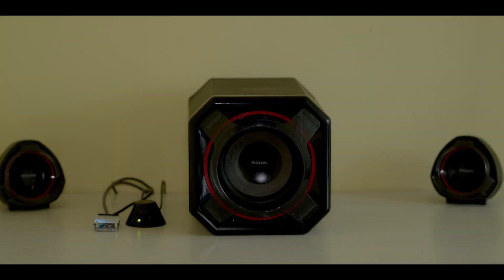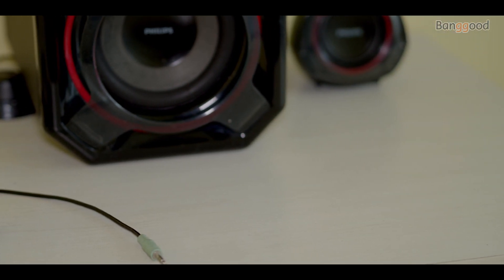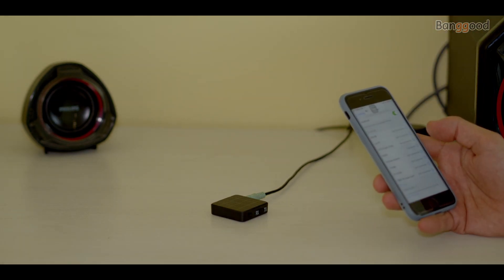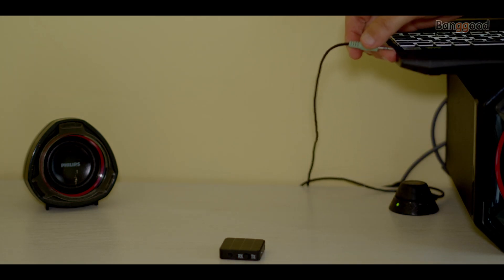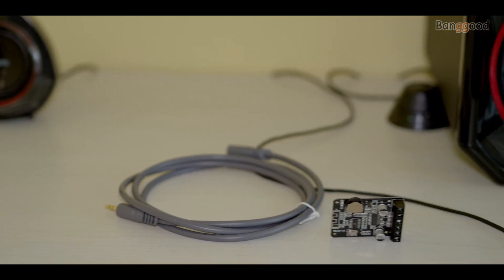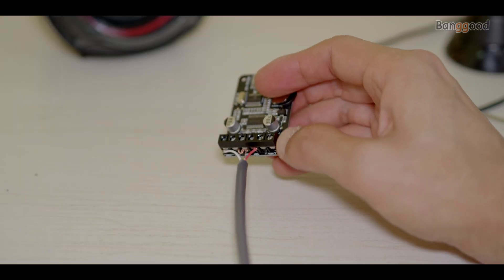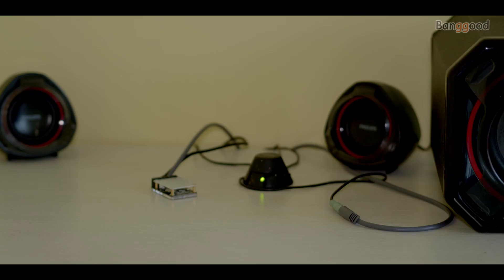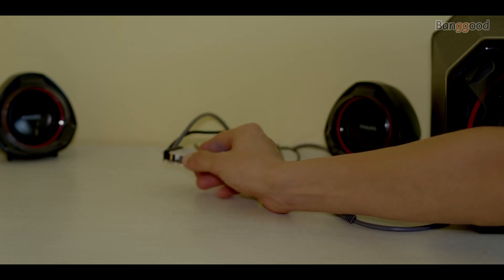Make your wired speaker wireless with Bluetooth audio amplifier adaptor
If you've got an old wired speaker that you wanted to access wirelessly, watch this video because that’s what we will do. You will need a Stereo Bluetooth Power Amplifier Board, charger, female headphone jack, and your old speakers. All these things cost around $10, so it well worth it, and you will see why.